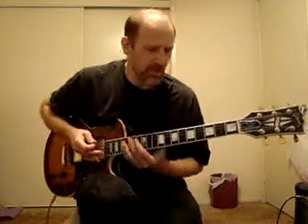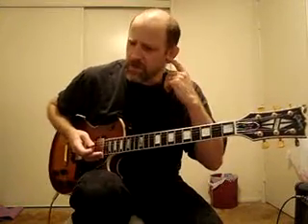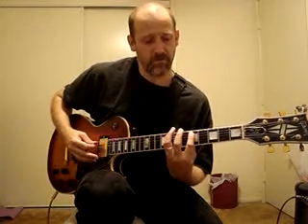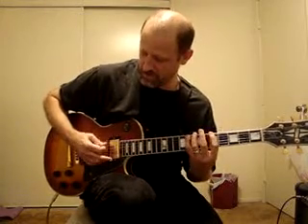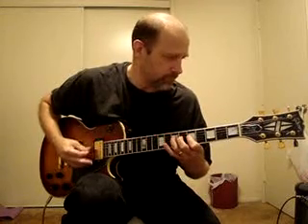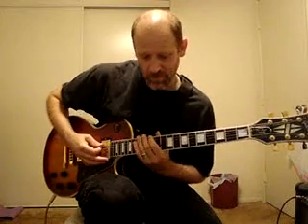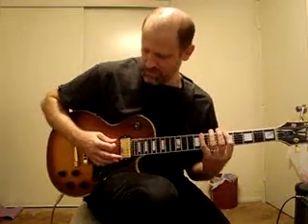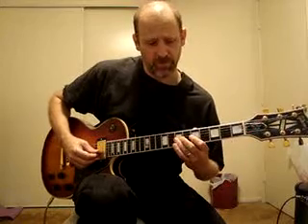Guitar Exercises for rock leads by Vince Lombardi